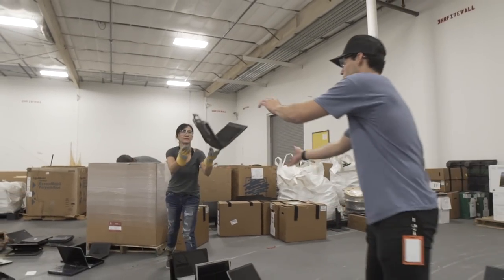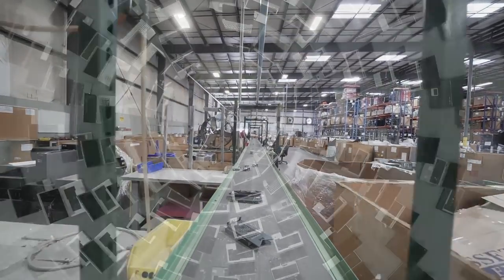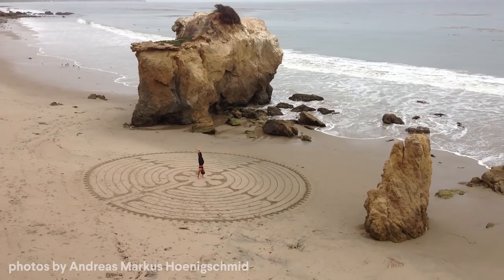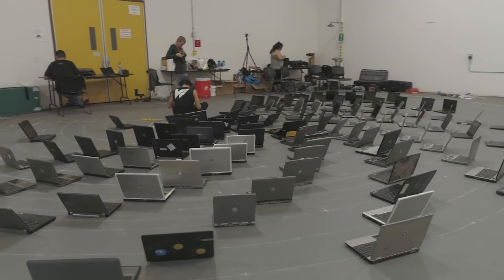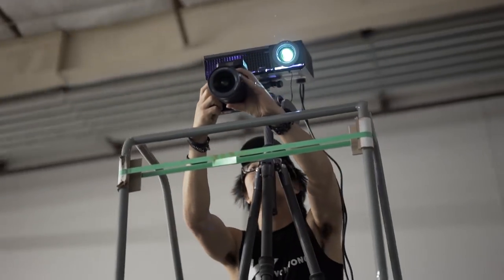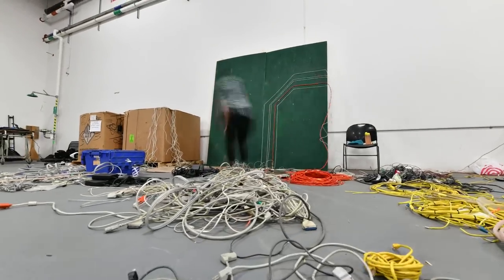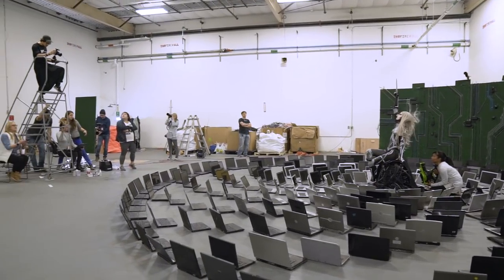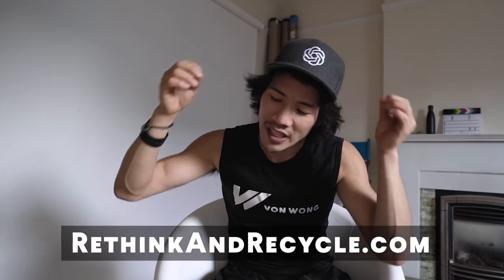We built a Solar Farm out of Laptop (Part 3 of 4)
Please join our launch campaign!! We're looking to blast this out around the world!

This is the third teaser, in a group of 4. Make sure to sign up for our updates:

Special thanks to Dell for making this project possible and Wistron for letting us play in their facility!!

Creative Director / Photographer
Von Wong

Dell, Inc.

Valentina Vee

Cinematography:
Adam Frimer

Model:
Clara Cloutier

MUA:
Tamsen Rae

Bodypaint:
Allison Blue

Set Design:
David Jeter

Producer:
Chris Hatchett

BTS Photography:
Anna Tenne

Executive Assistant:
Joanna Herr

Volunteers:
Paul Martin
Mehreen Rizvi
Derek VanAlthuis
Greg Royar
Brett Vance
Natalie Ramsey
Christa Lynn Sadeghian
Angel Young
Nick strain
Ning Wang
Mital Patel
Fernando G Trueba
Daisy Salas
Loise Lane Balilis
Zack Santagate
Rebekah Beaty
Patrick Carreon
RJ Alvarade
Rabia Fatima
Ericson Vuong
Dennis Vuong
Mary Alummootti
Melissa Keomoungkhoun
Jem Grisham
Timothy Marek
Jillian Marek
Alyssa Jeandron
Chris Cullnane III
Marshall Walker
Tricia Sukhabut
Sydney Sukhabut
Rebecca King
Eric Boggs